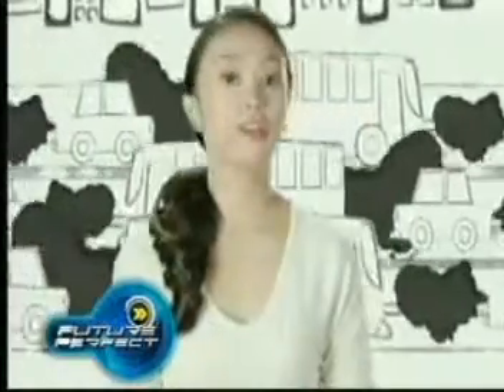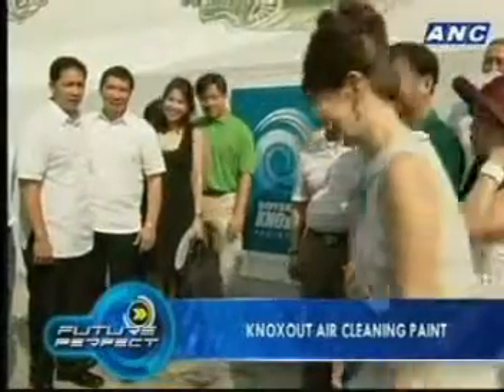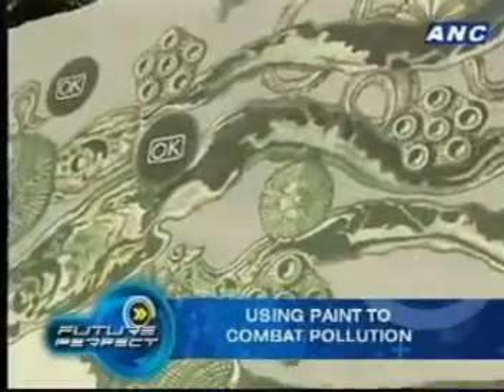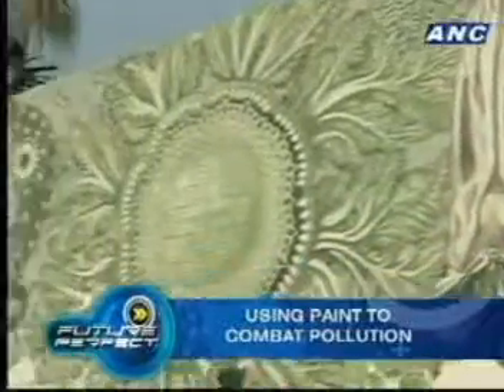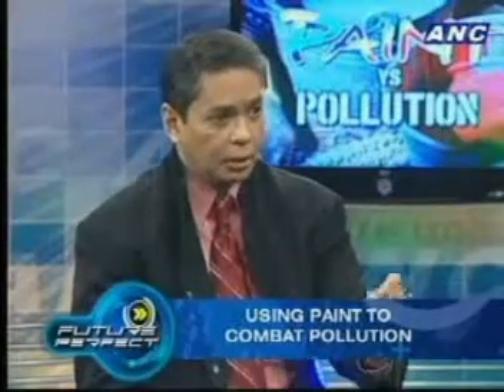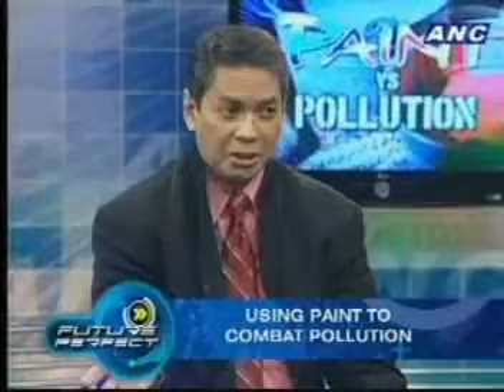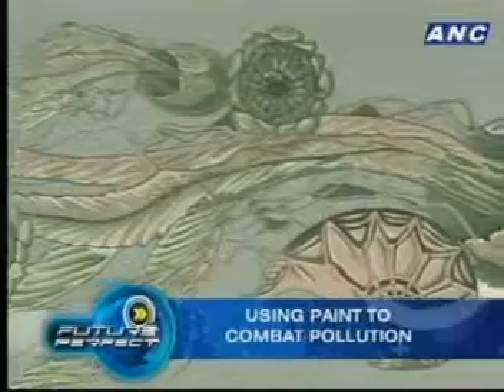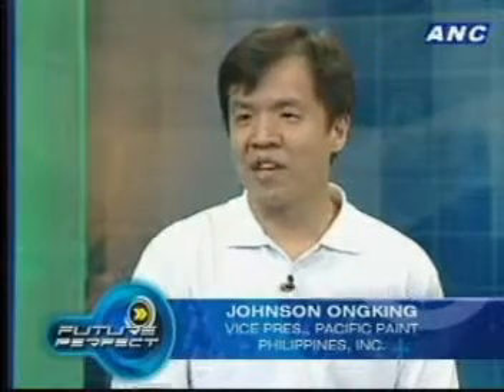Knoxout Future Perfect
Boysen KNOxOUT is the first air cleaning paint in the world with CristalActiv photocatalytic technology.